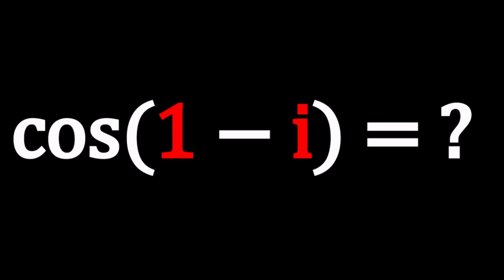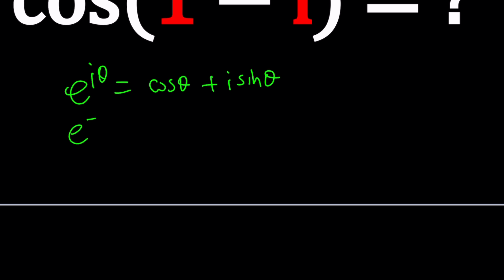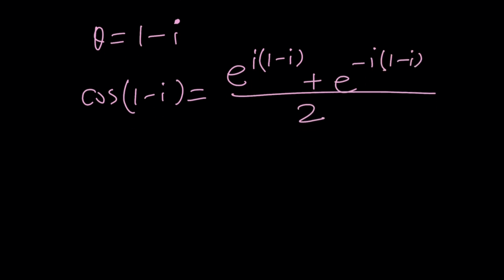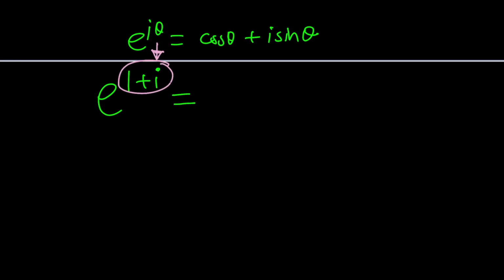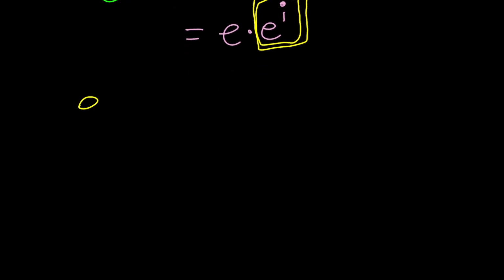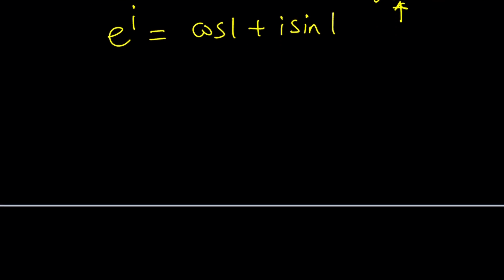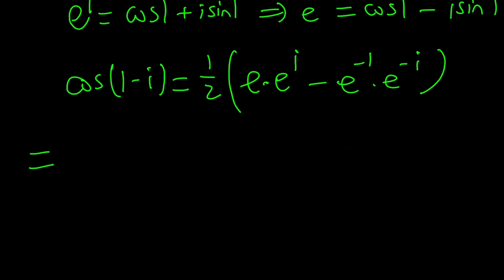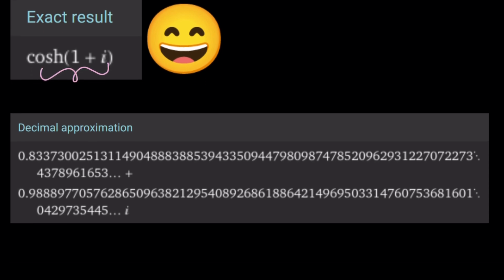A Trigonometry Problem | Problem 521